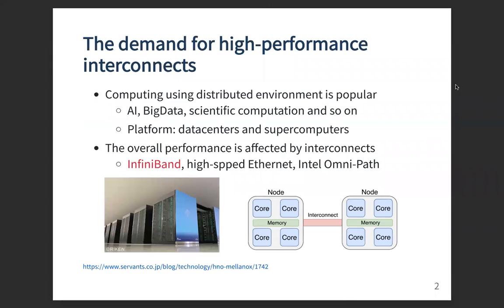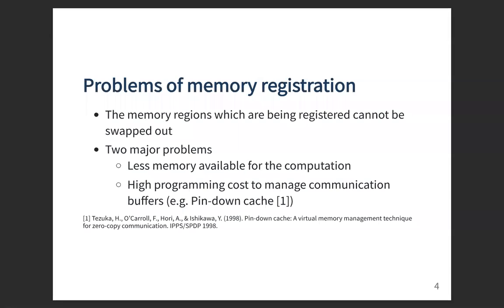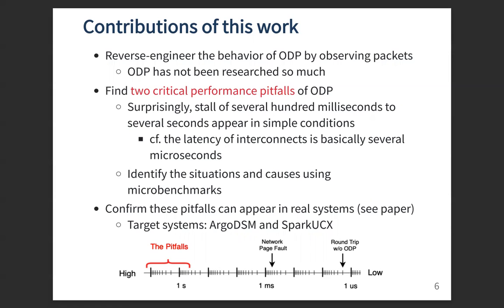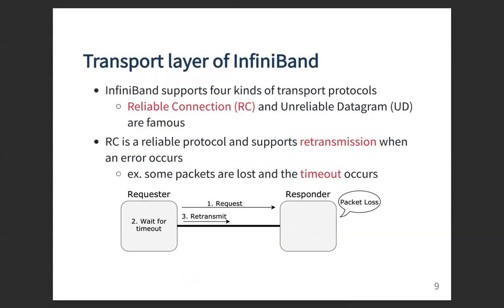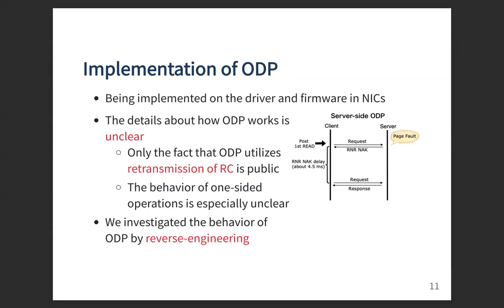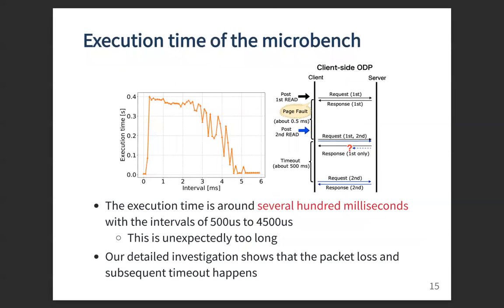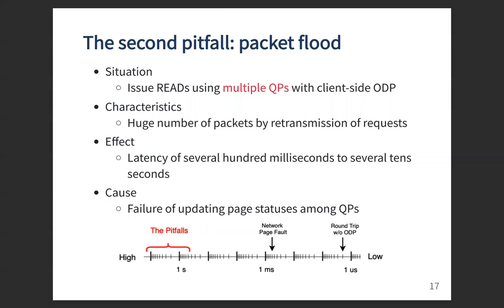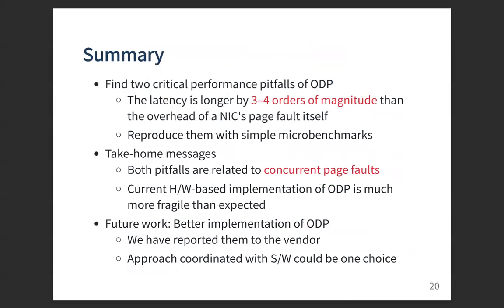Performance pitfalls of Infiniband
We discovered performance pitfalls of Infiniband and published them at ISPASS 2021 conference.  A presentation given by Takuya Fukuoka